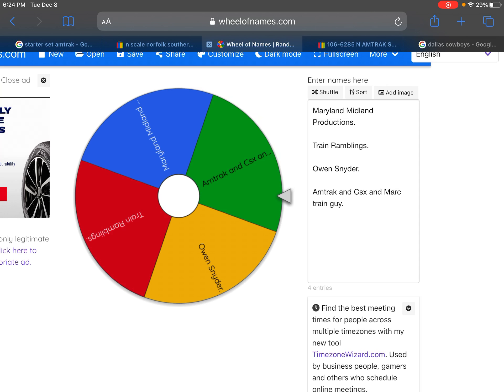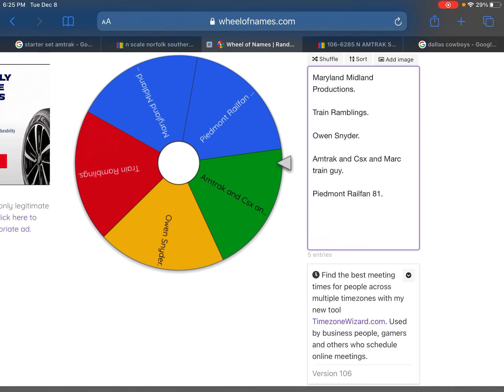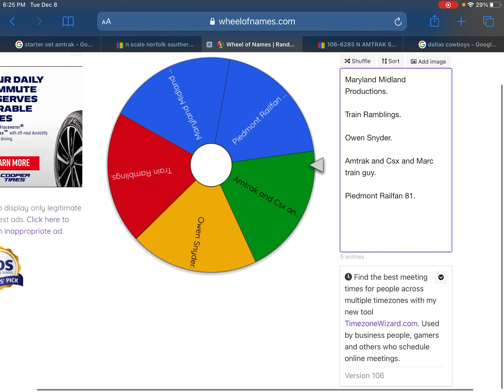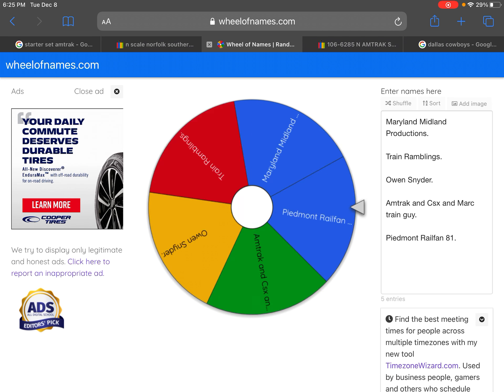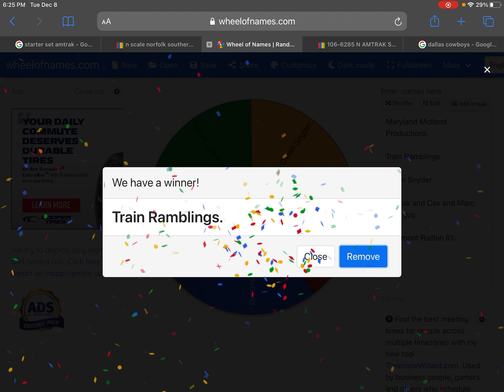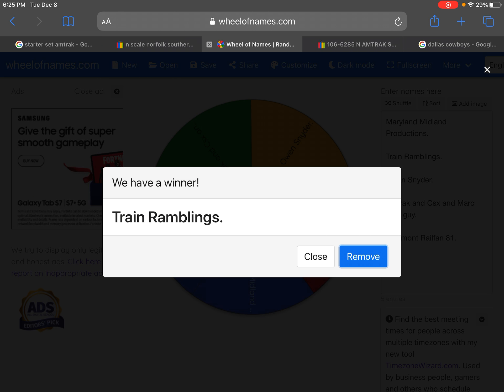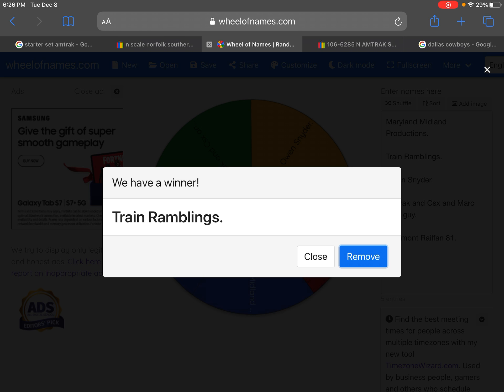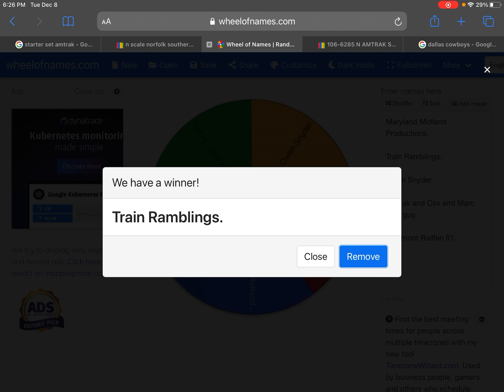Winner is Train Ramblings.